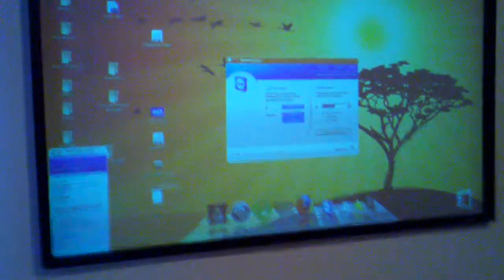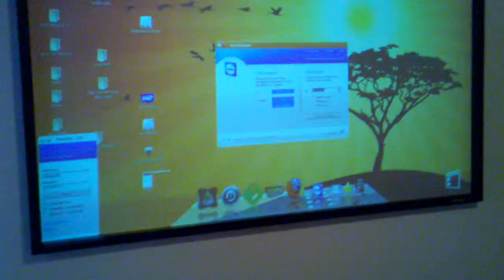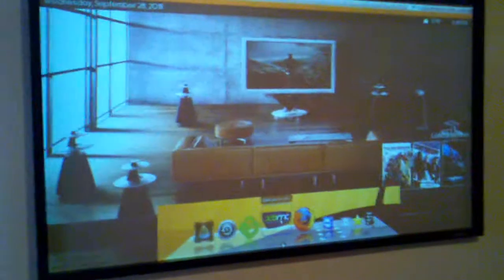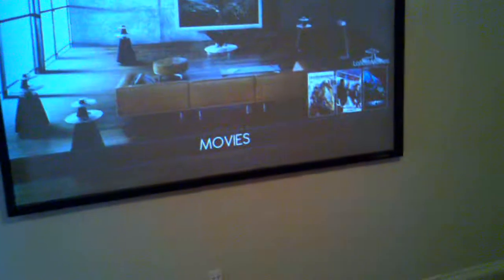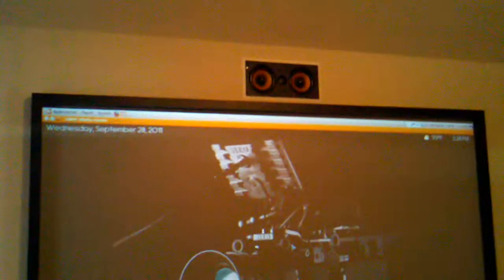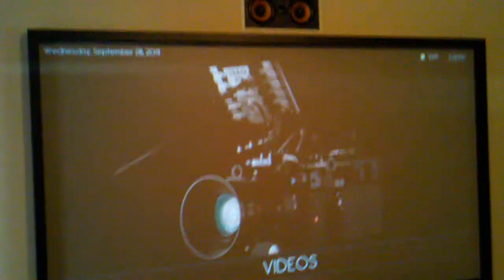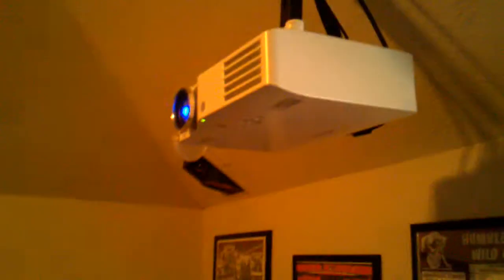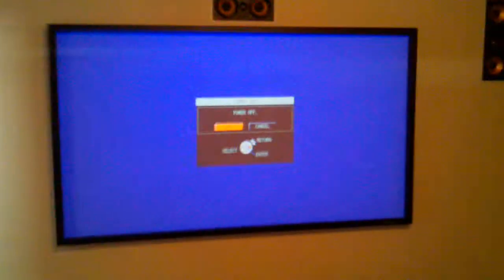home theater tutorial